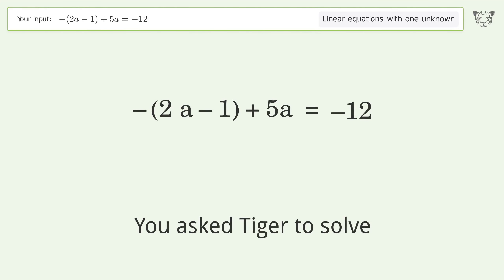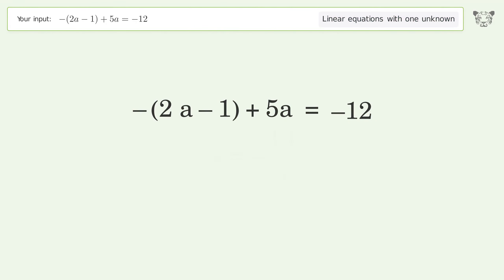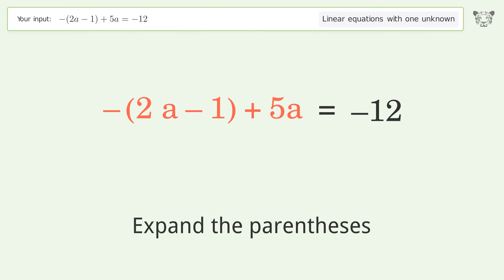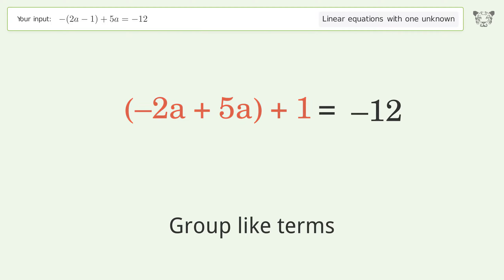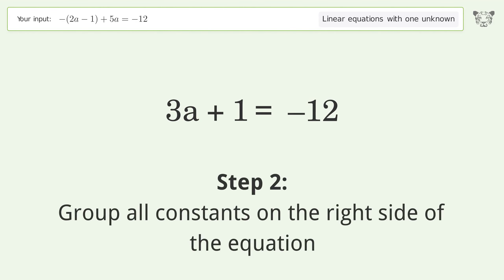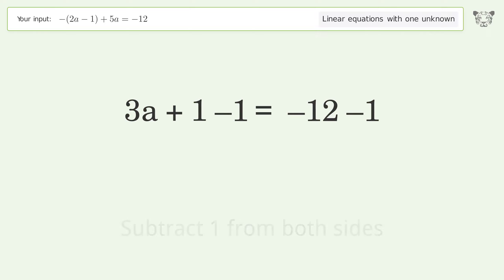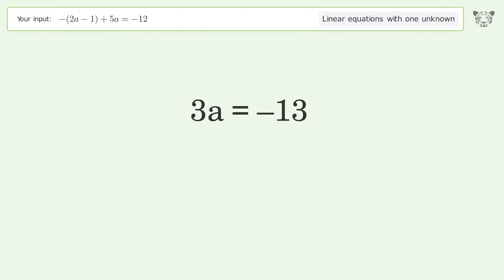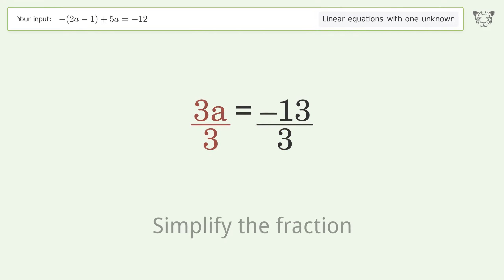Solve -(2a-1)+5a=-12: Linear Equation Video Solution | Tiger Algebra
Struggling with -(2a-1)+5a=-12? Watch our step-by-step video on Tiger Algebra to master this linear equation effortlessly.